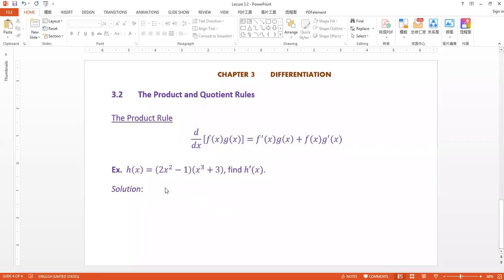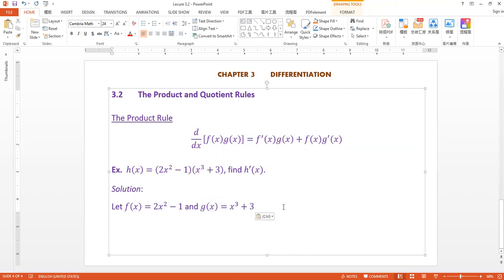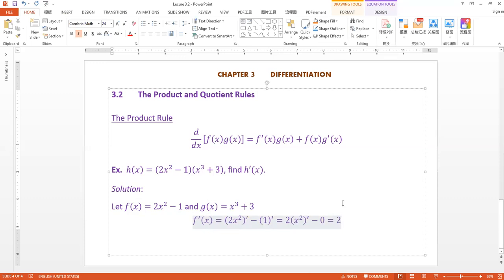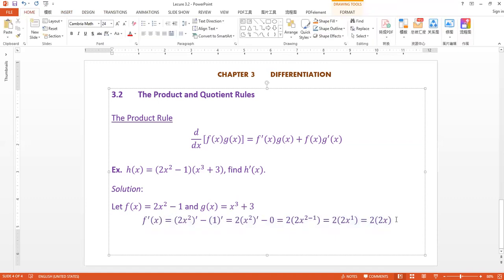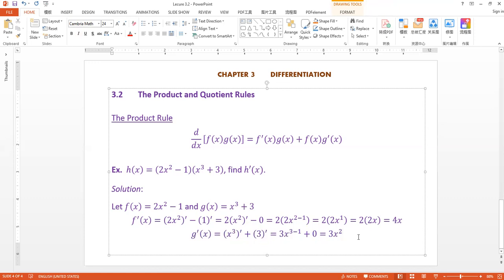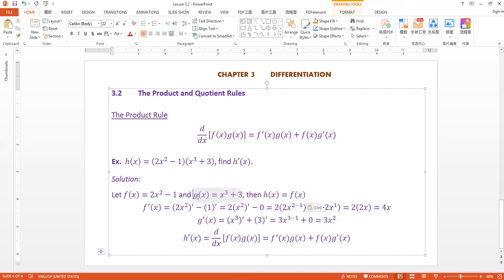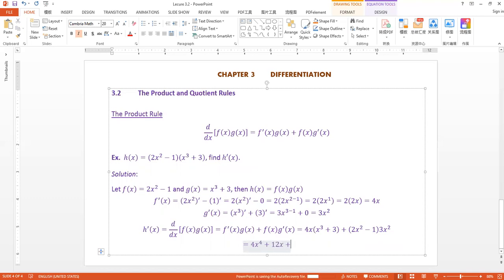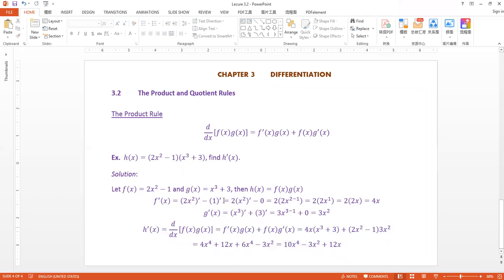Section 3 2 Example 1